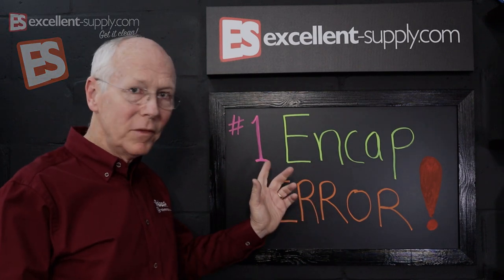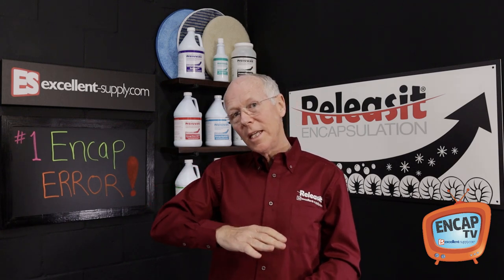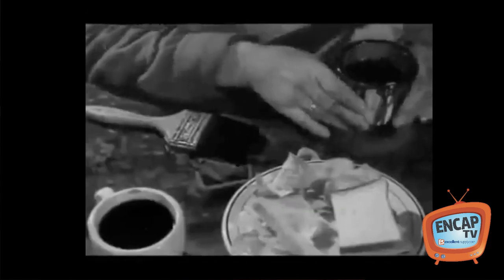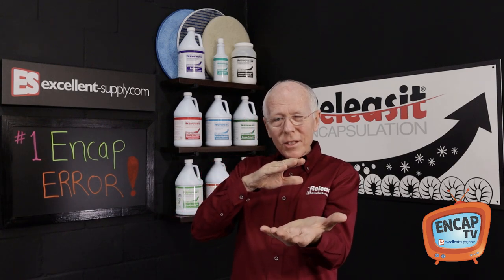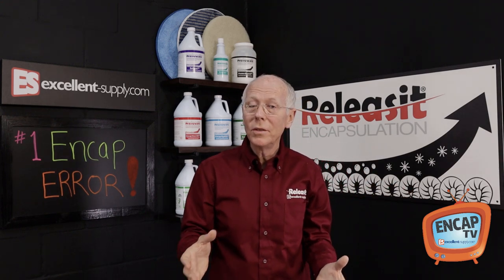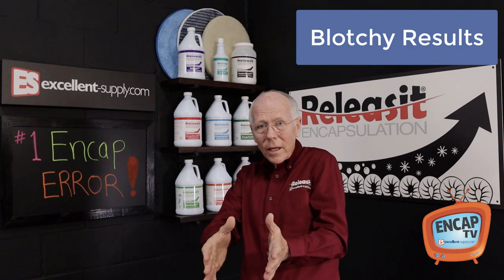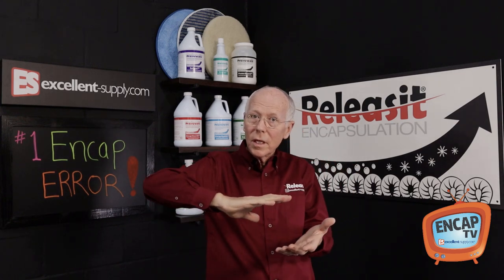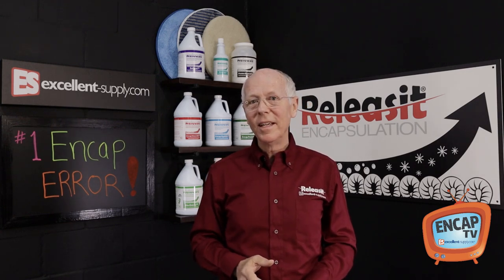A Simple Technique That Will Improve Your Encapsulation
In this episode of EncapTV, we'll identify the one problem that plagues all encapsulation cleaners until they learn how to encap properly. In this short video, I'll share a trick that will turn you into an encap artist!

For the best encapsulation carpet cleaning products in the industry, please